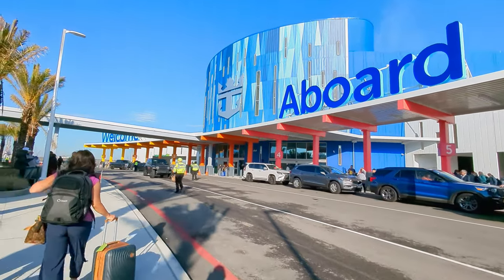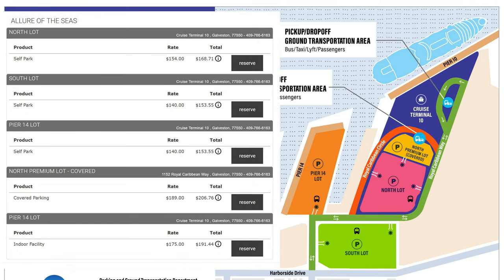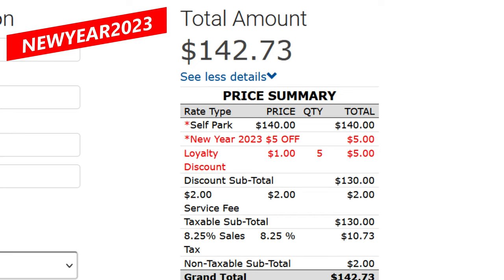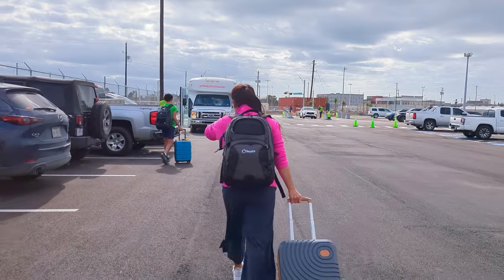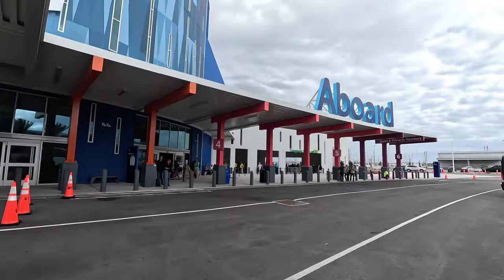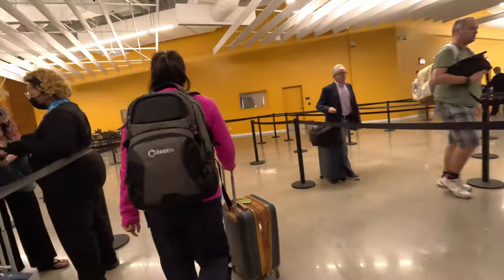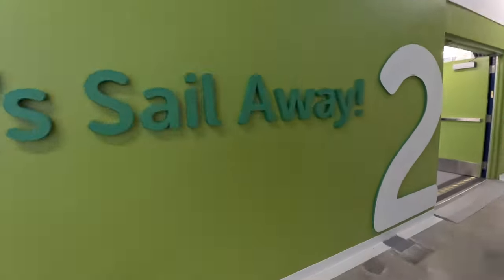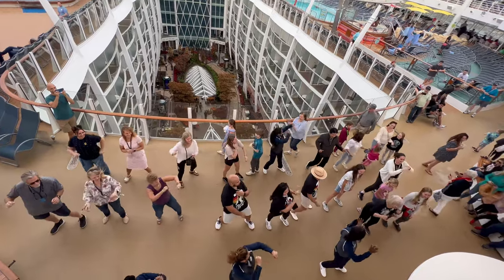Royal Caribbean Port Galveston Cruise Terminal, Parking & Embarkation 2023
See what embarkation & parking were like at the new Royal Caribbean Cruise Terminal 10 at Galveston, Texas.  Before this was built, you would embark a Royal ship via Terminal 2 (which is now called Terminal 28) which is right next to the Carnival cruises terminal.  So it's very important that you put in either "Pier 10 Galveston" or "Royal Caribbean International Terminal 10" in Google Maps.  Anything else may well take you to the wrong terminal.

Also If you're driving to Galveston like we were, there are several parking lots where you can park nearby the new Royal Caribbean terminal.  We'll go through each lot including the North Lot, covered premium, South Lot and the Pier 14 lot. There is free shuttle service for all the lots other than the premium covered lot right across the terminal.

You would reserve parking from PortOfGalveston.com.  We show you how to save some money 2 ways.

If you're wondering about the taxi costs from here to either the Houston lobby or the Bush Intercontinental airport, you'll also see the prices we saw posted at the Taxi Stand.

Tour the inside of the brand new Royal Caribbean cruise terminal, and we'll also provide some useful information on luggage handling, the check-in process plus going through security.  We also recommend that you complete the mandatory safety briefing once you get on the ship, and also a less-crowded place to eat lunch.

These were from our 2023 7 night Western Caribbean cruise aboard the Allure of the Seas.